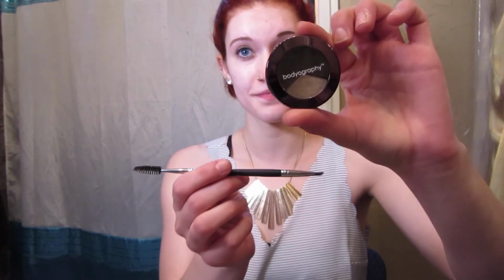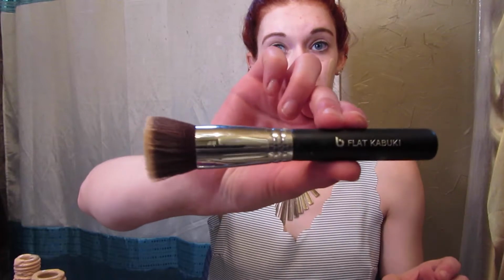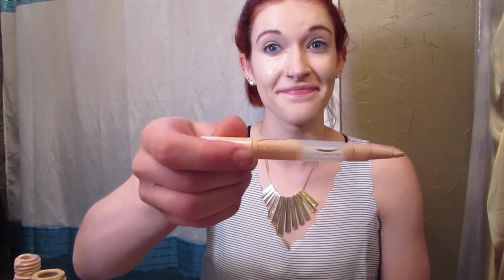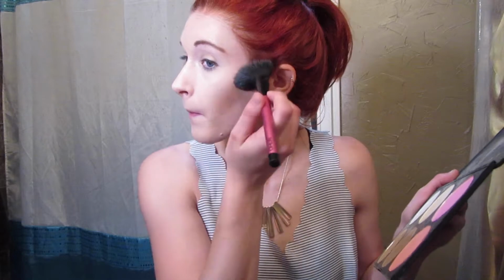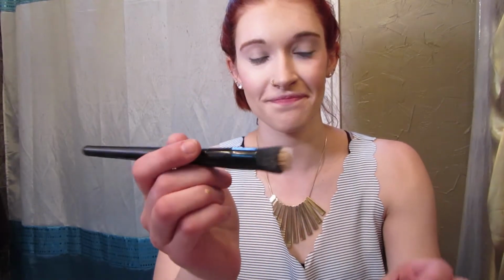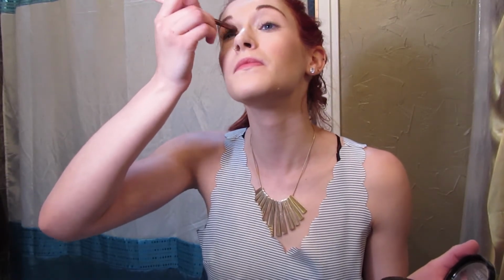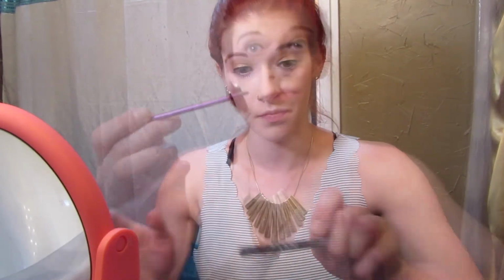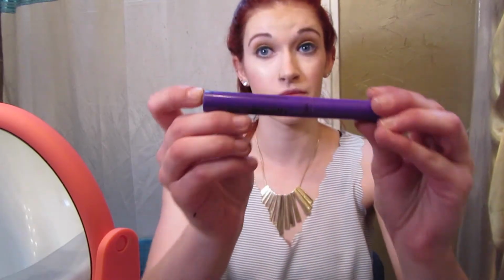My Go To Makeup Lately // Shimmer Eyes and Bold Lips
I had a lot of fun making this so I will try and do more looks here soon. If you have any questions or comments feel free to put them down below in the comment section. Thanks again for watching and I will see you all in my next video! Love you all and stay classy!

Items Used:
-Tea tree water from lush
-PUR correcting primer
-Anastasia brow wiz in Chocolate
-Bodyography brow trio & brush
-NYX control freak clear brow gel
-Burt’s Bees lip Balm
-Revlon Colorstay
-Maybelline Superstay
-BeautyJunkee Flat Kabuki Brush
-Maybelline dream lumi highlighter in Radiant
-Sedona Lace Pallet
-Hikari Blush in Tango
-Colourpop highlighter in Stole the Show
-Hard Candy eye shadow primer
-ModelCo Shimmer Bronzer
-Luxie 205 Tapered Blending Brush
-Colourpop eye shadow in Birthday Girl
-NYX gel liner in Black
-NYX eye shadow single in Gypsy
-Wet n Wild Megalength Mascara
-Maybelline Rocket Volume Mascara
-NYX wonder pencil in Light
-Maybelline lipstick in Plum Paradise

Go check out my friend Katie's blog that she recently launched!!